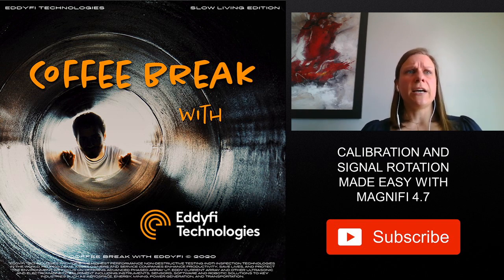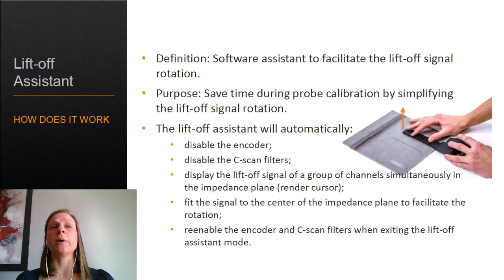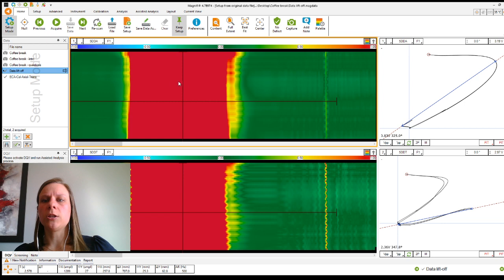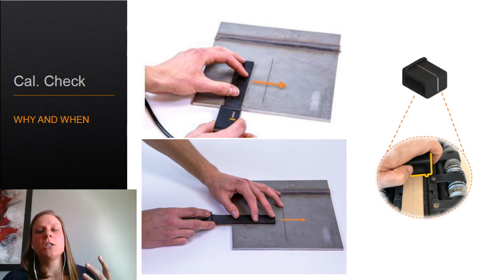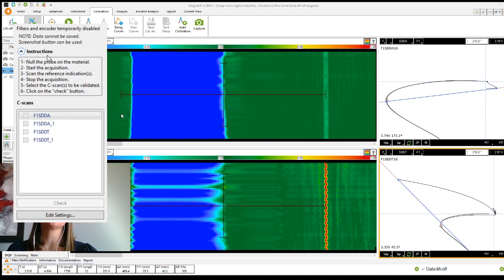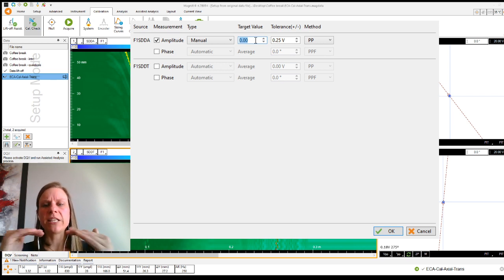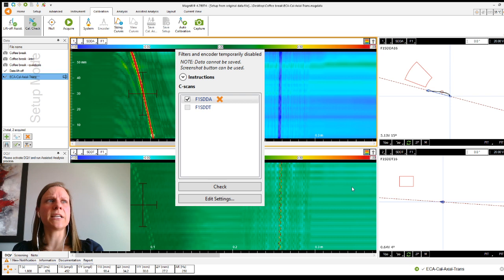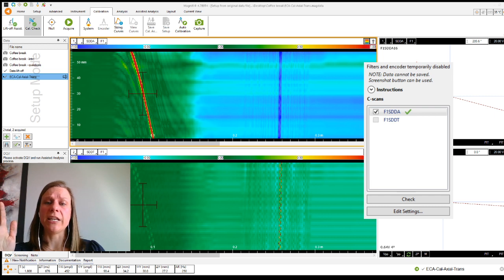Coffee Break with Eddyfi | Calibration and signal rotation made easy with Magnifi 4.7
Share a cup of coffee with NDT expert Anne-Marie Allard who will give you a sneak peak of the upcoming ECA lift-off assistant and calibration check software tools coming up in Magnifi 4.7.